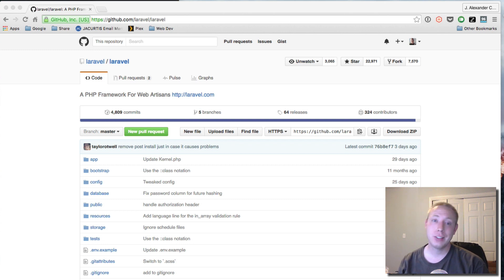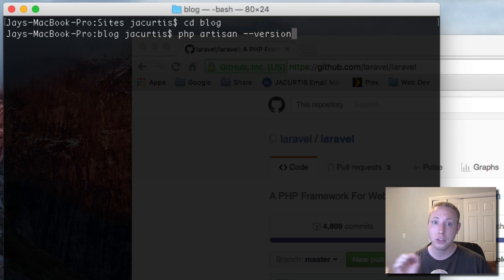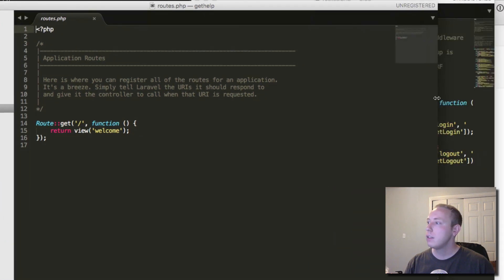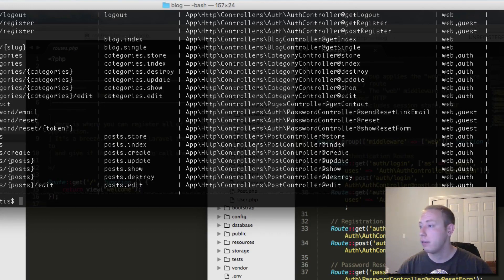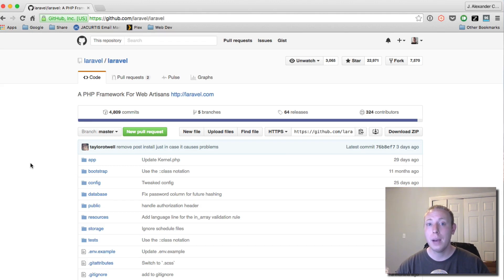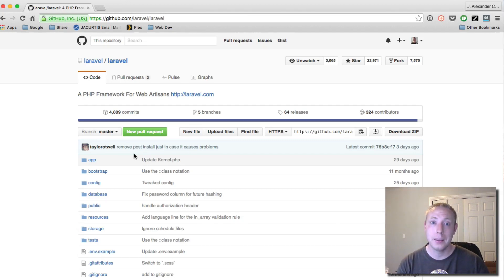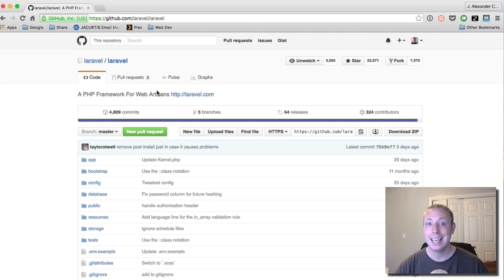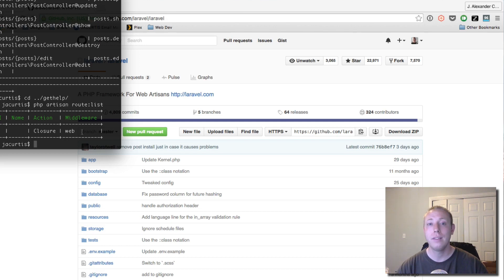5.2.30 Laravel Code Update - Important Change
If you are working with Laravel, there is a recent change at or around 5.2.30 where routes no longer need the web middleware to be explicitly defined. In the past we had to make a route group for our web middleware but now with the newest version of Laravel, that is no longer necessary as all routes have the web middleware applied by default.

You can test this by running:
php artisan route:list

The table that comes up has a column on the far right that shows all the middleware applied to your application. Newer Laravel applications will notice that you had web middleware applied even if you dont have it in a route group. This is a big change and if you are unaware of it, you might add it like we used to have to and it can cause lots of problems with your application.

To see the current version of Laravel that you are using, you can simply type:

Type this command in your project file to get the current version.

--- HOW TO STAY UP TO DATE ON LARAVEL ---

--- FOLLOW ME ---

Tags: Laravel error code update. Routes not working 5.2.31 or 5.2.30. Laravel 5.2 problem. Help fix. Tutorial. How to. Web middleware.